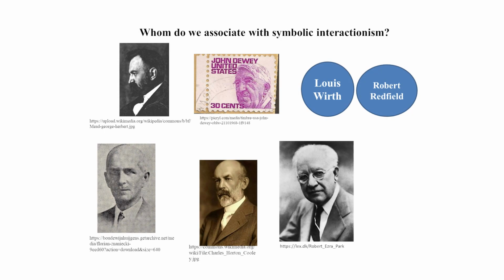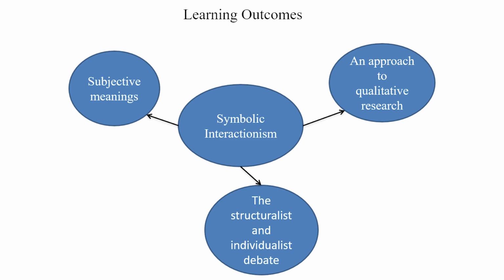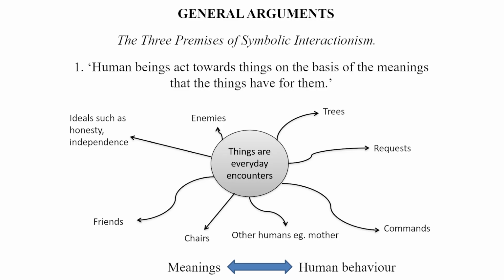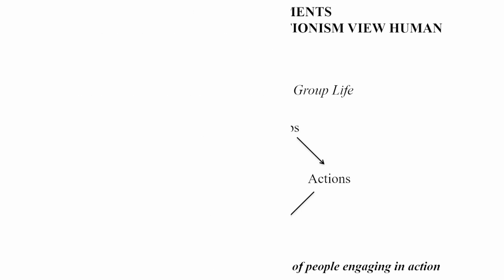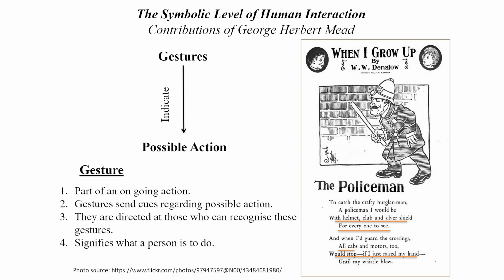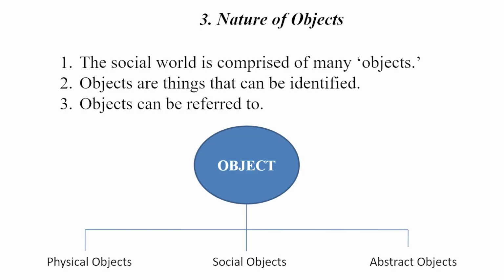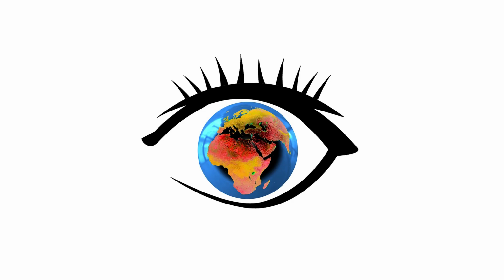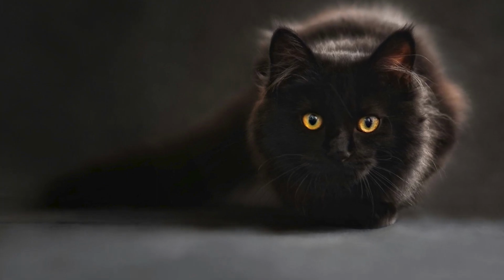Symbolic Theory General Arguments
Subject: Sociology
Course Name: Introduction to Sociology - II
Name of Presenter: Amrita Middey